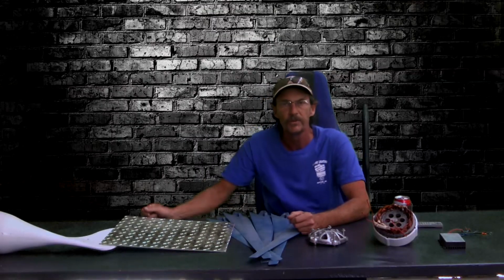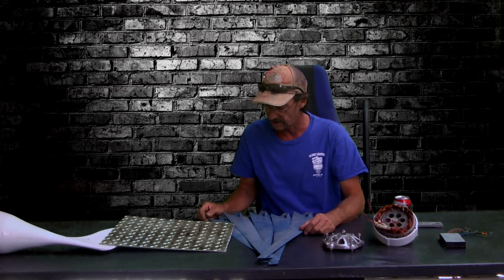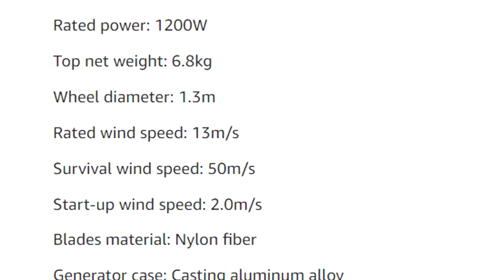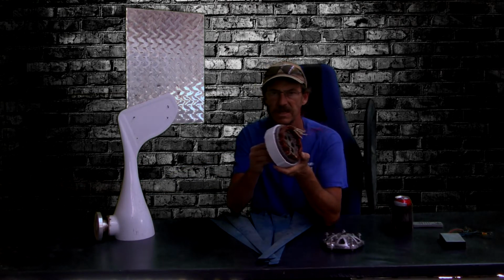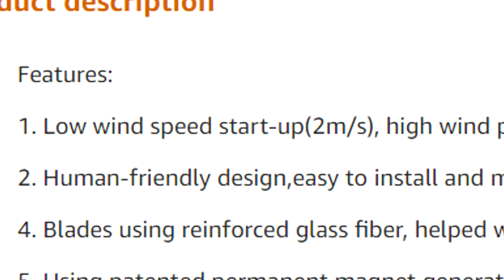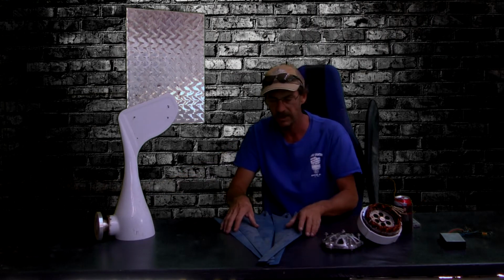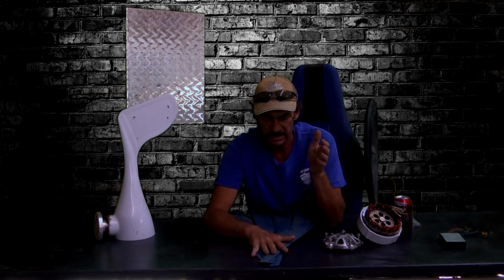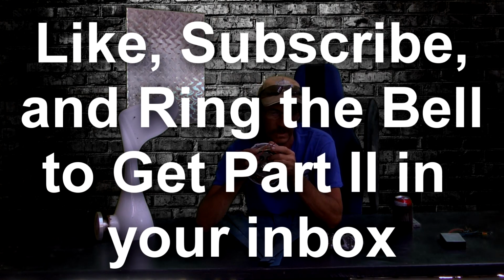WIND POWERED RV?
Pros and Cons of RV Wind Generators